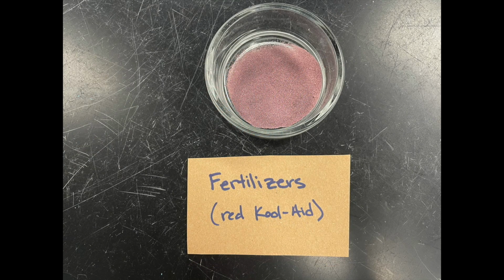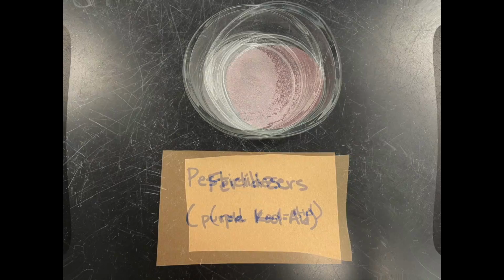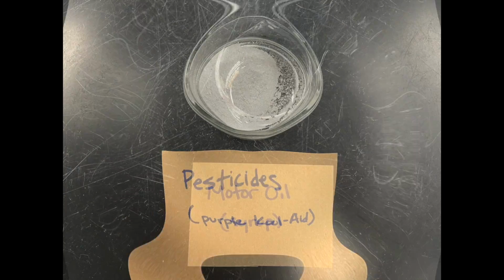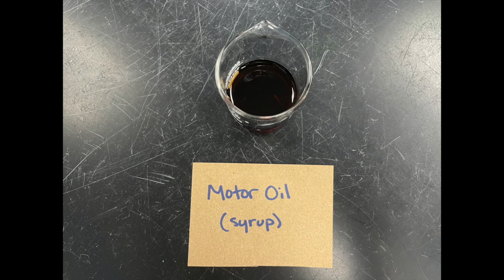Watershed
CBNERR-VA educator Tara Rudo uses an enviroscape to describe watersheds, threats to their health, and what we can all do to protect watersheds for our own and future generations.